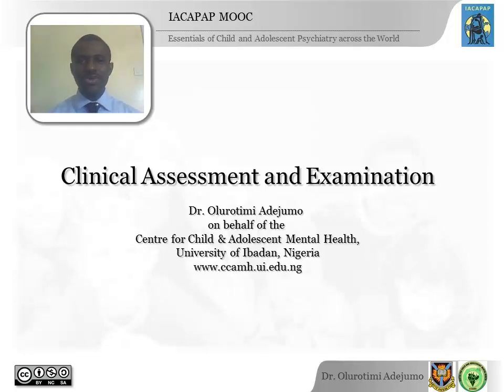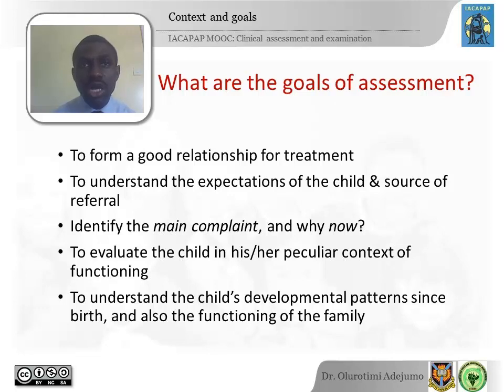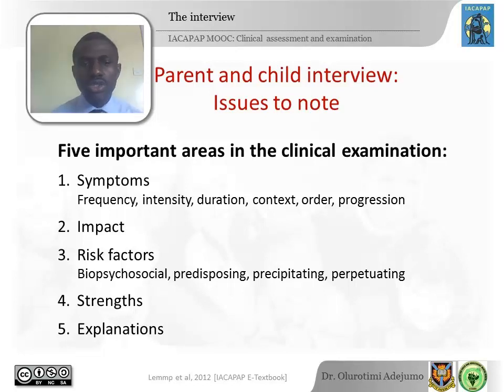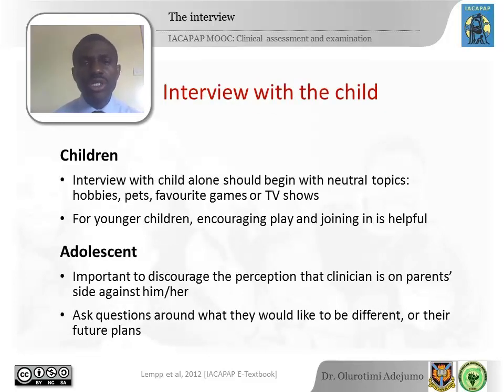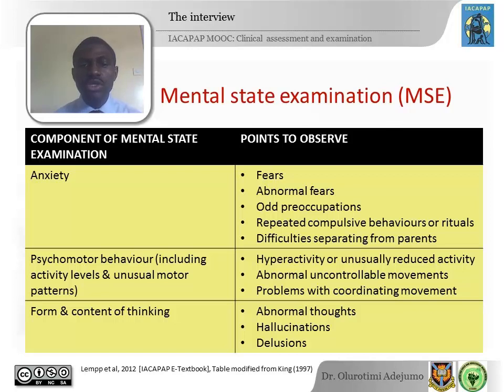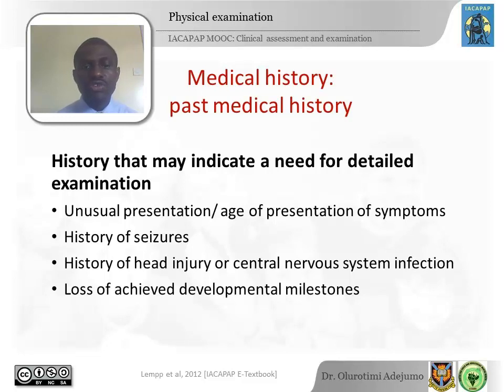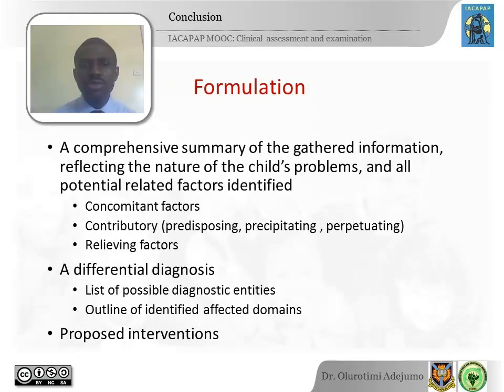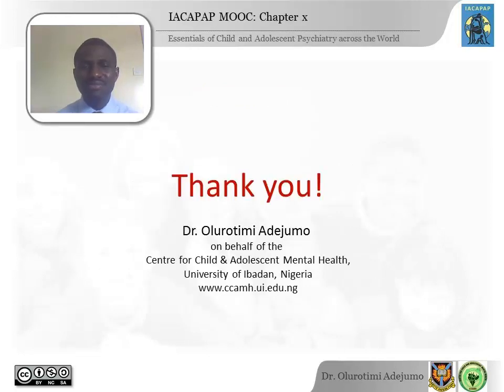IACAPAP MOOC: 3. Clinical assessment and examination (Olurotimi Adejumo, Nigeria)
IACAPAP is the "International Association for Child and Adolescent Psychiatry and the Allied Professions"
The MOOC "Essentials of Child and Adolescent Psychiatry across the World" is available at iacapap.org